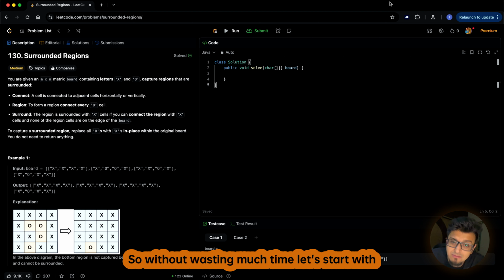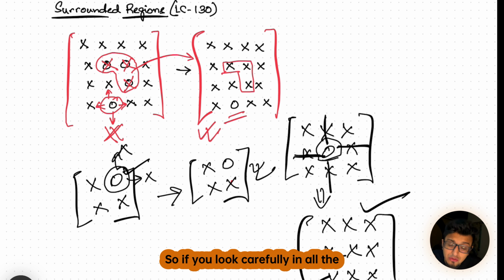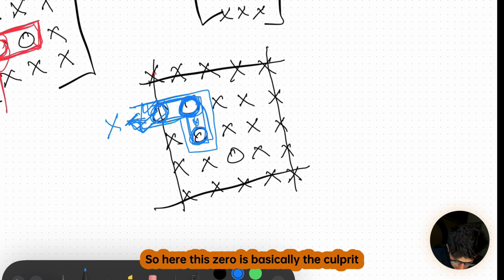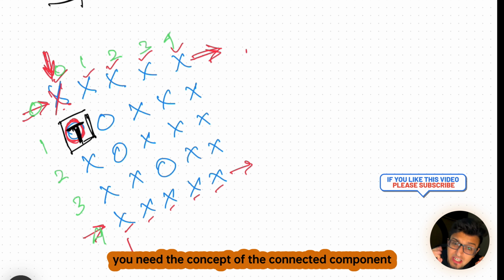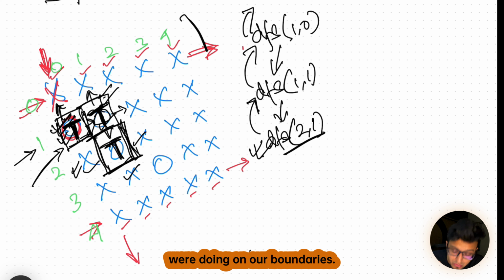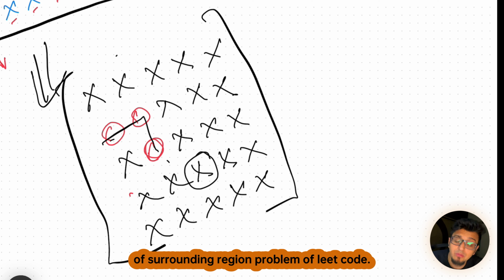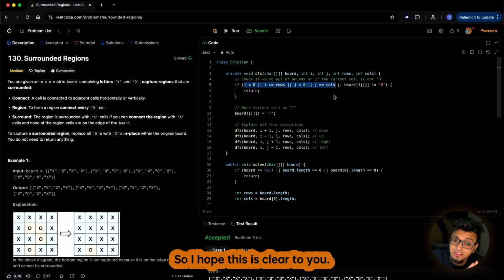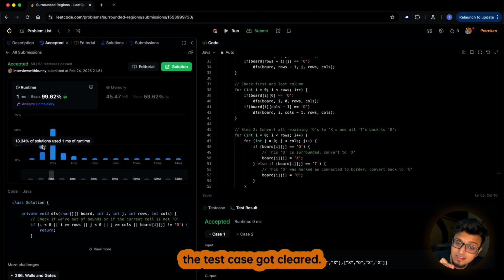🚀 Graph Tutorial 17: Surrounded Regions | Replace O's with X's | BFS & DFS | Leetcode | Java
Are you struggling with the LeetCode "Surrounded Regions" problem? In this comprehensive tutorial, I break down both BFS and DFS approaches to solve this classic boundary traversal challenge

This video walks you through:
✅ The core intuition behind the "Surrounded Regions" problem
✅ Step-by-step implementation of the DFS solution
✅ Visual explanations of how the algorithms work on the board

I explain why we need to start from the boundary cells and work our way inward, rather than checking each cell individually. You'll understand how to identify "safe" regions that shouldn't be flipped, and how to efficiently mark and process the board.

130. surrounded regions